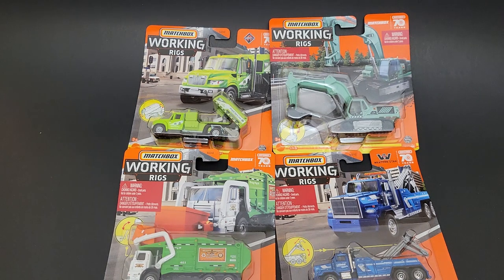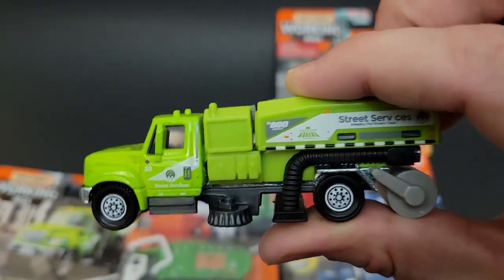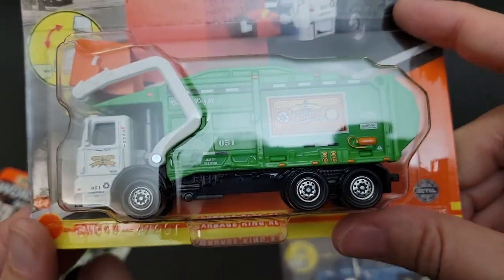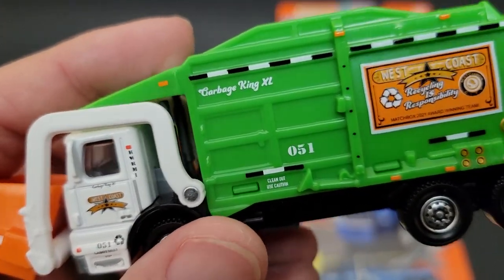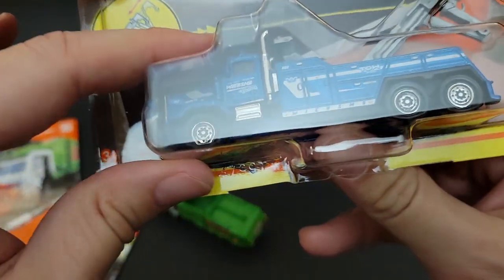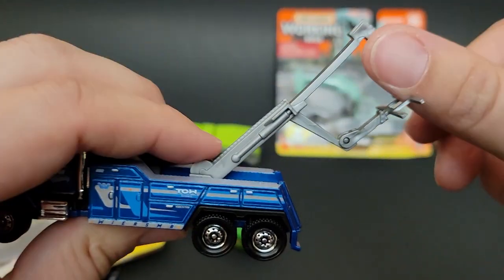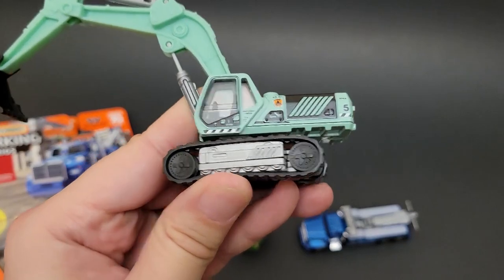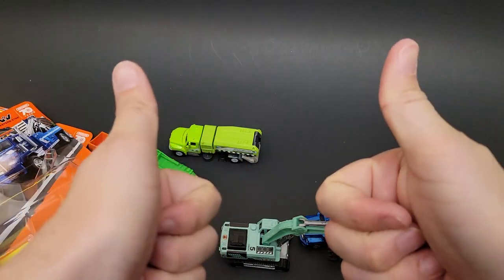Opening Matchbox Working Rigs - Forest Excavator - Tow Truck - Recycling Truck - Street Sweeper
In this video, I open up some of the brand-new Matchbox Working Rigs that I was able to find on the pegs! I found these here in 2023 but this set might have been from 2022. I really like the tow truck and I will always add one to my collection. I also like the street sweeper and recycling truck. The iconic Forest livery excavator is by far one of the coolest working rigs Matchbox has ever made. I will always buy excavators as well. They are super cool.